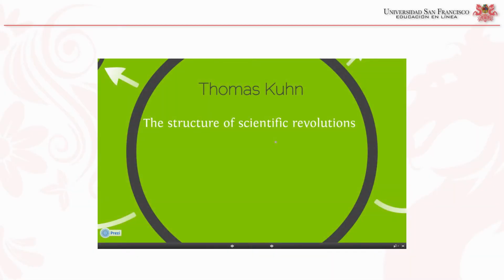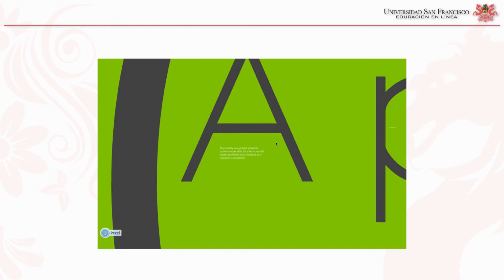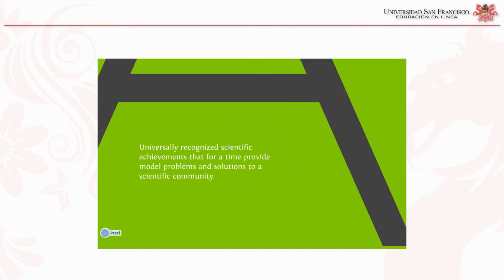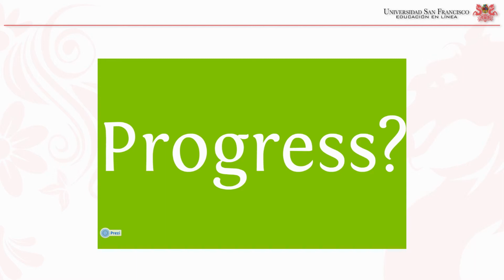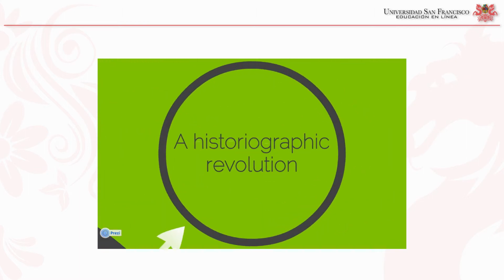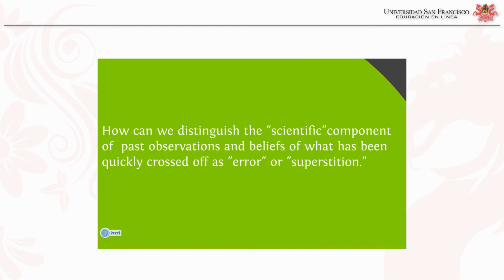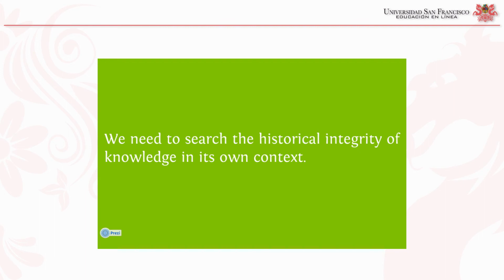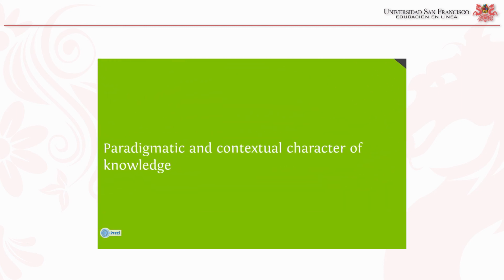Ana María Sevilla - Kuhn